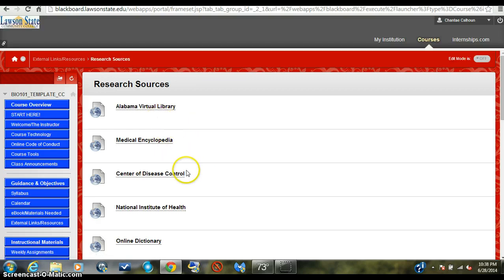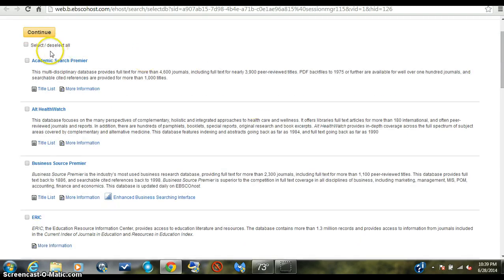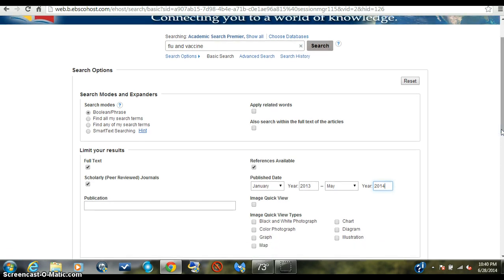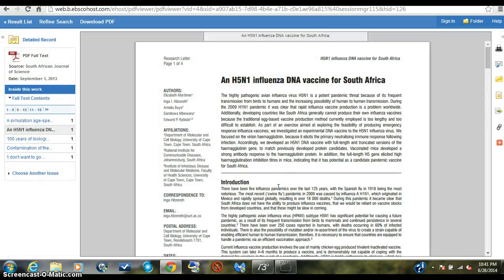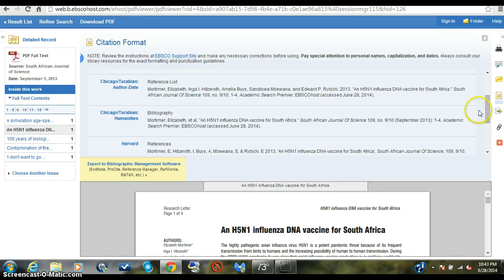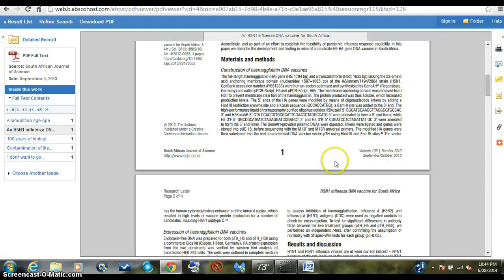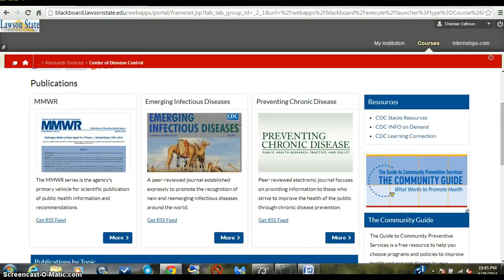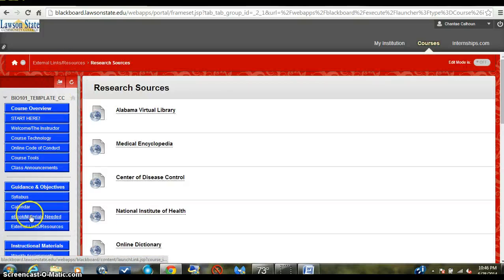Online Research Sources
Demonstrates how to search for valid references/sources using online databases when assigned a research assignment.